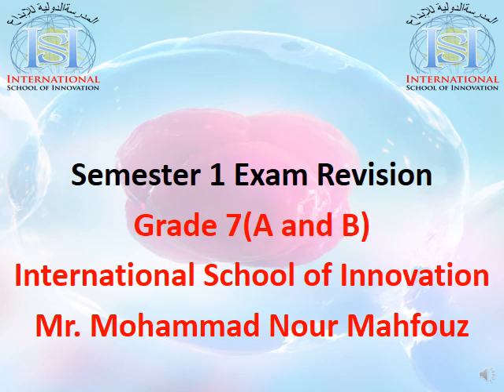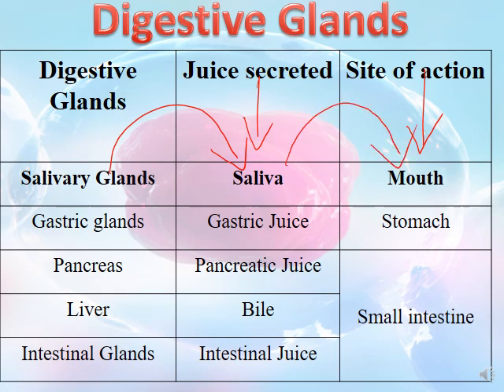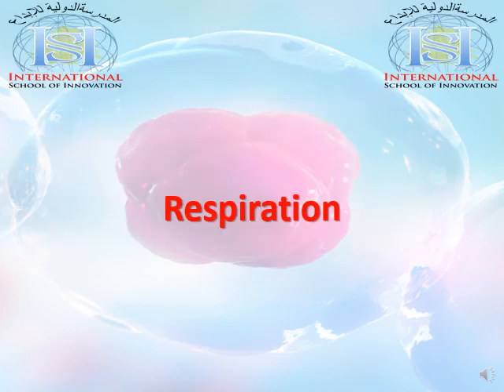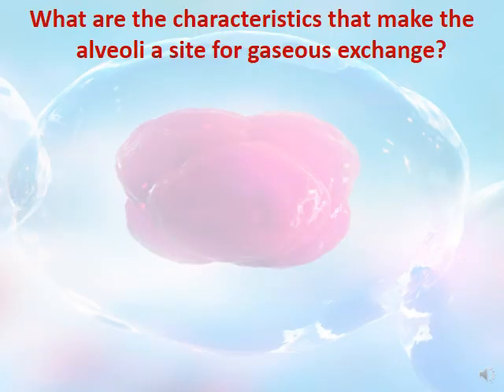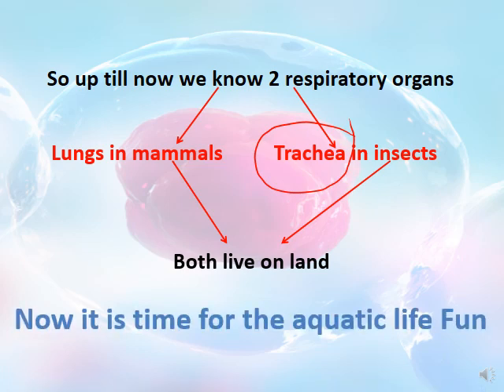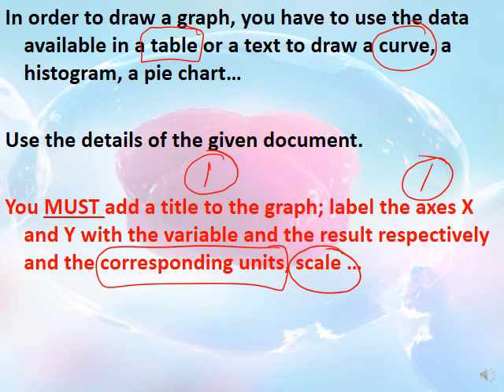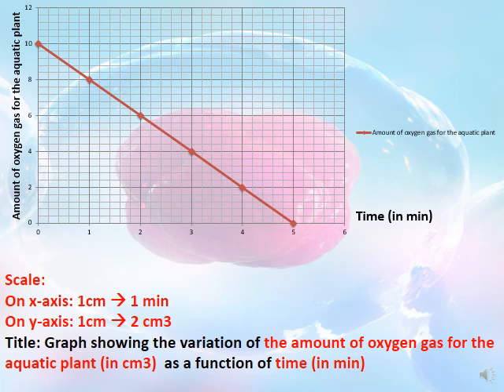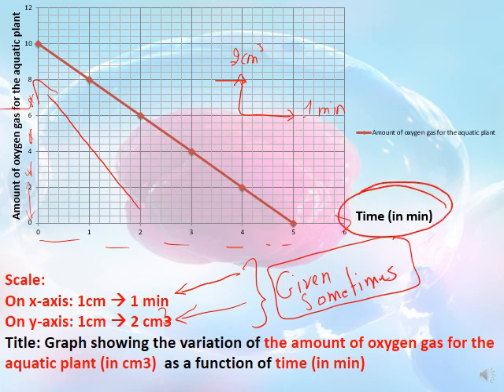S1 Grade 7 Exam Revision